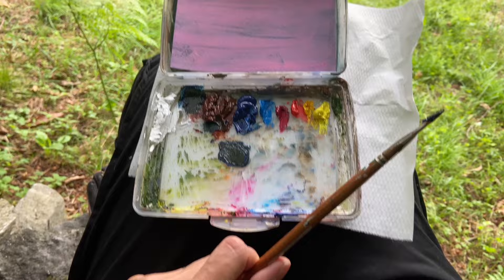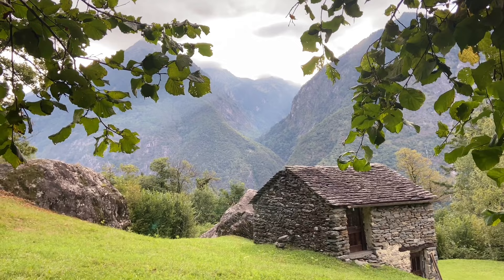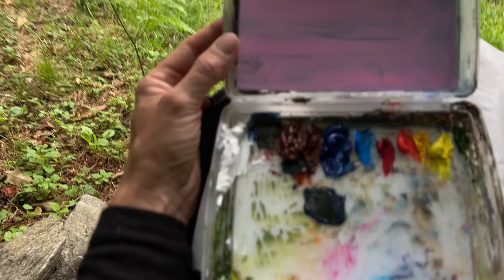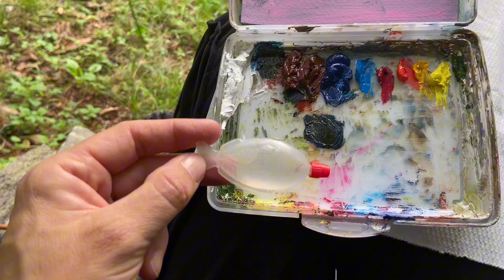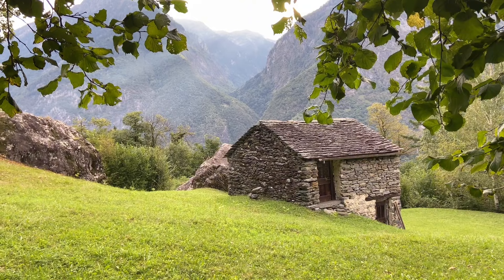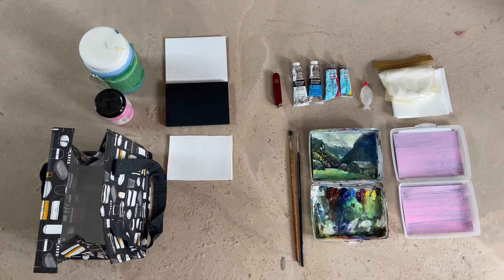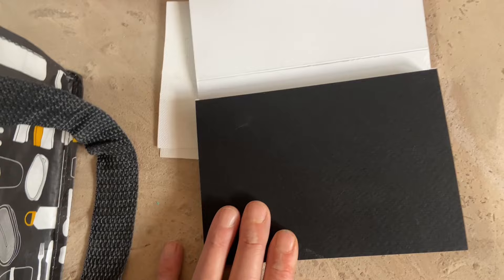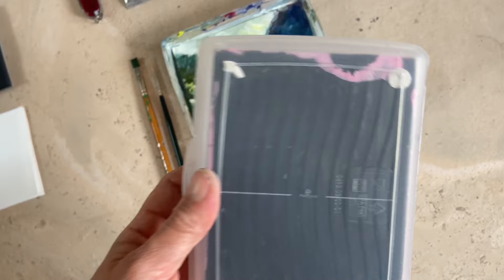How to DIY a simple POCHADE BOX (palette) so nothing can stop you from plein air painting!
Hi,

This video is meant to inspire you to create a simple plein air painting kit so that nothing can stop you from painting outdoors!

Plein air painting is one of the most challenging painting disciplines and you can never get enough practice.

With this little DIY kit, you can paint while on dog hikes, while waiting for your kids during their sports or music lessons, and more.

Easily set up and stowed in your car! 😉

The checklist for the components incudes:

- Tupperware, wooden, or tin box (candy, biscuit, pencil, mask-keep safe, etc.)
- Matching size canvas or paper, gessoed if necessary
- Double-sided sticky tape or blue tack
- Paints
- Water or solvent
- Brushes
- Wet wipes to clean and towels to put on your knees (to keep your clothes clean..)
- Palette knife
- A bag to throw everything into.

…let me know if I forgot anything!